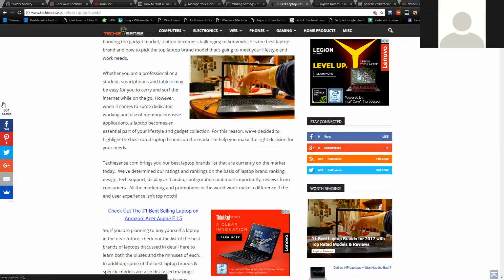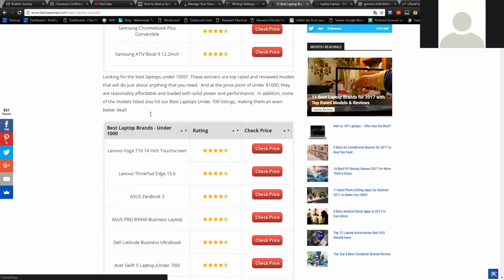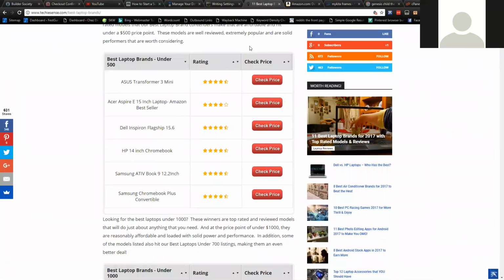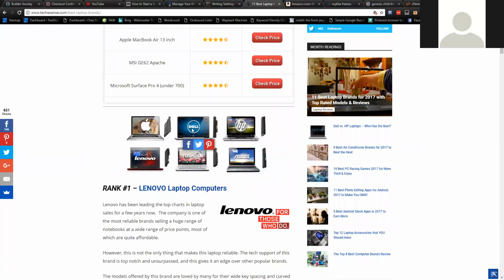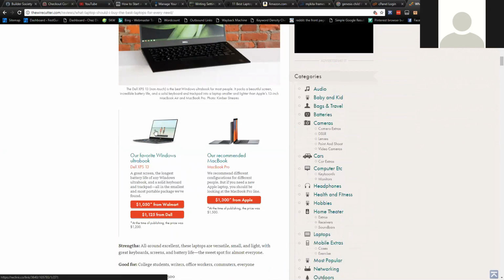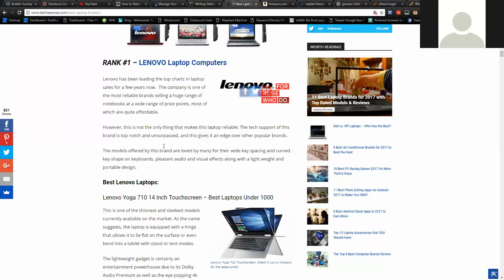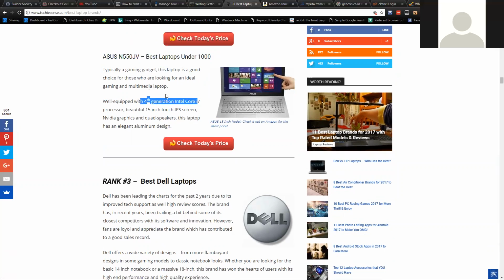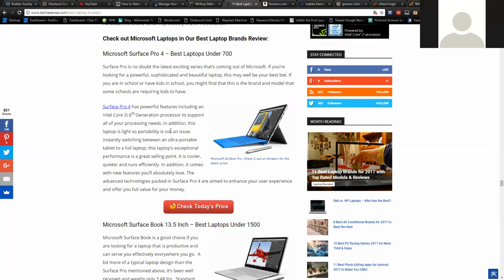TechieSense Best Laptop Brands Page Review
A quick review of for TechieSense.com.